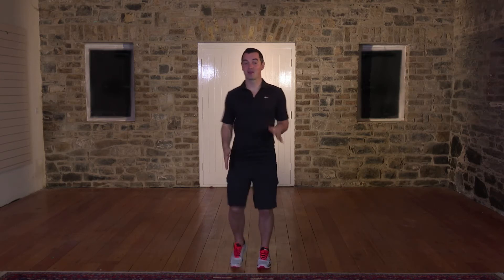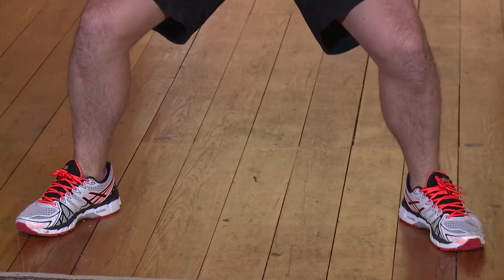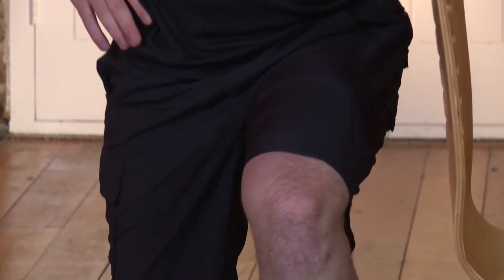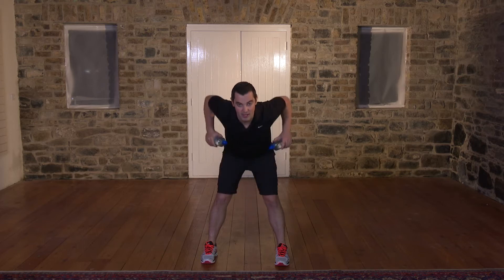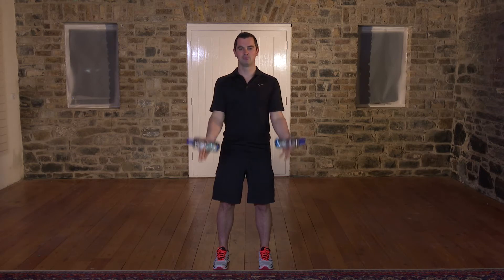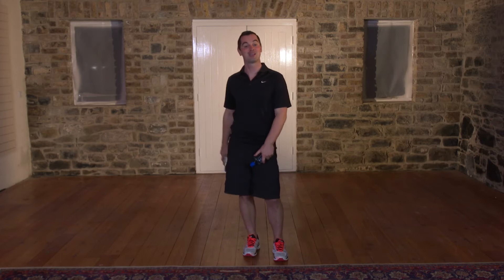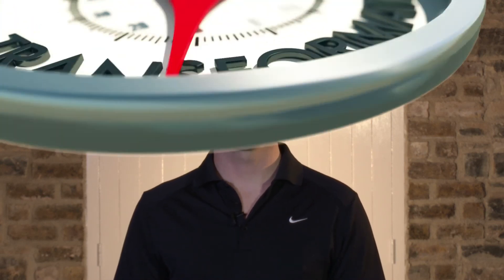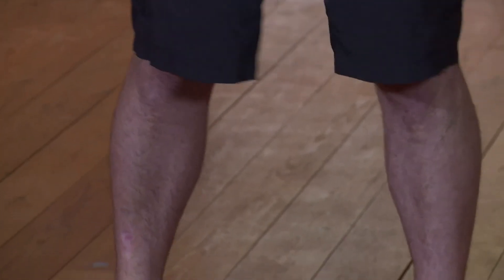Day 21: Mark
Give me three sets of:

Widefoot Squat
Upright Row
3 Second Lunge
Straight Arm Raise
Bent Over Row
Deadlift
Bicep Curl
Tricep Kickback